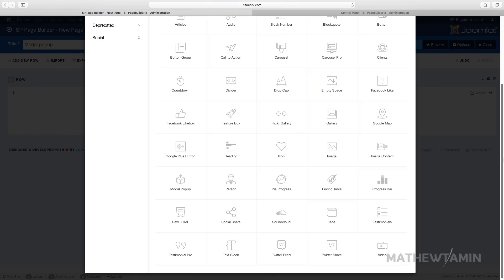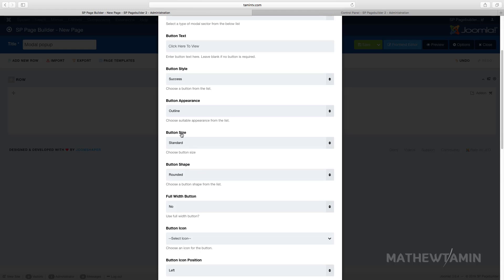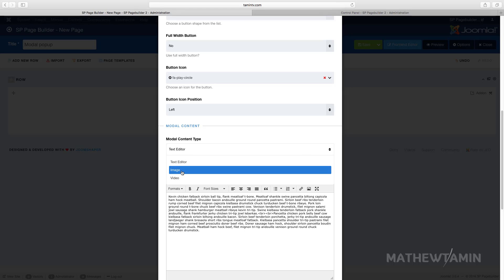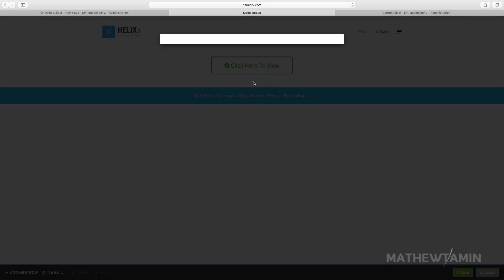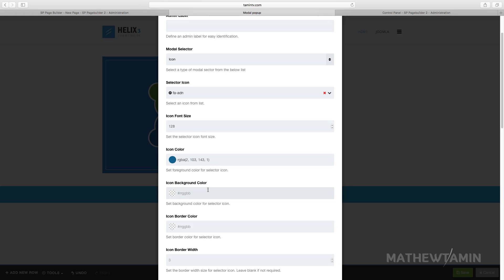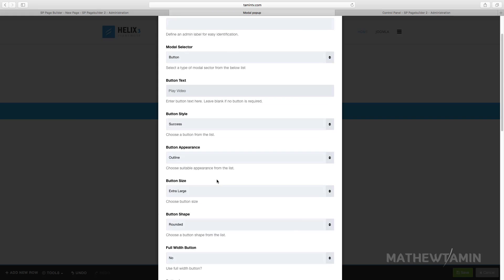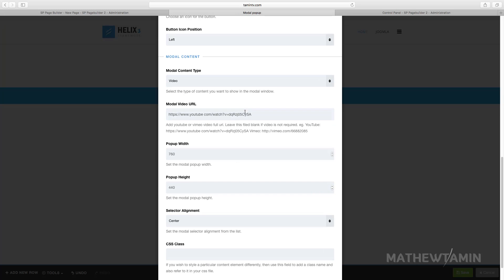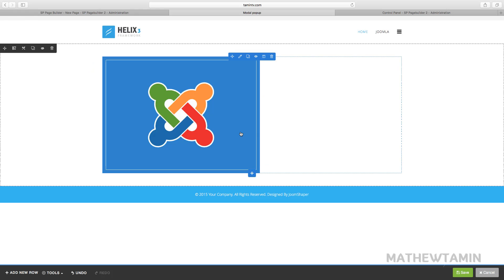SP Pagebuilder 2 Tutorial - Modal popup